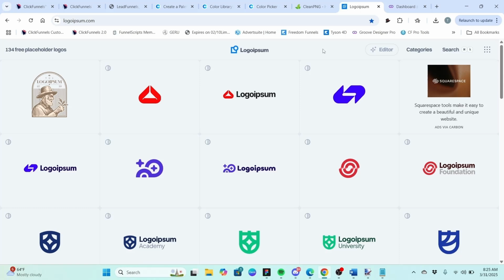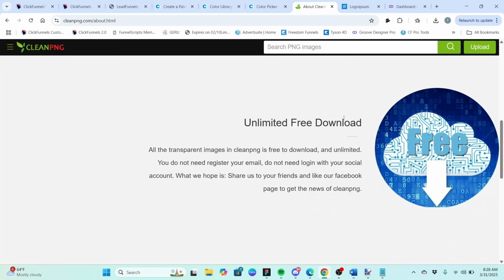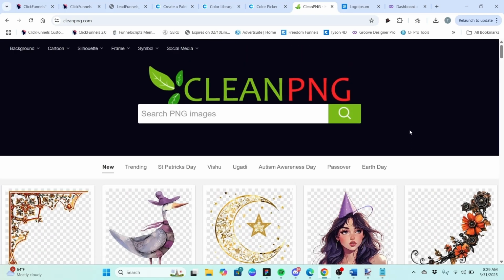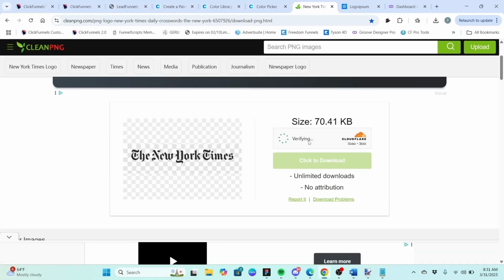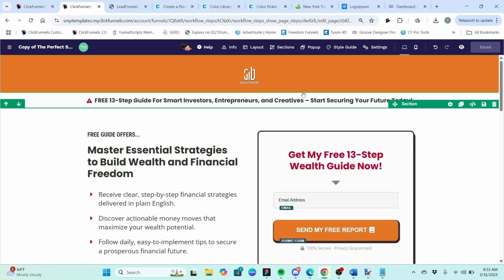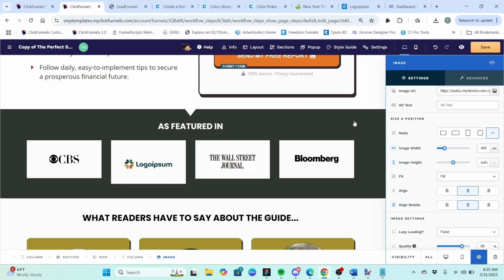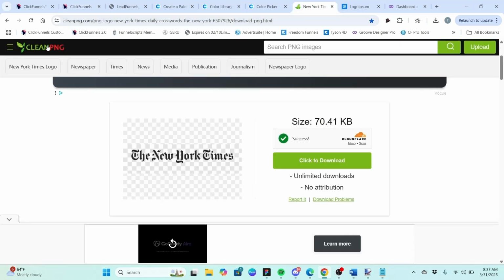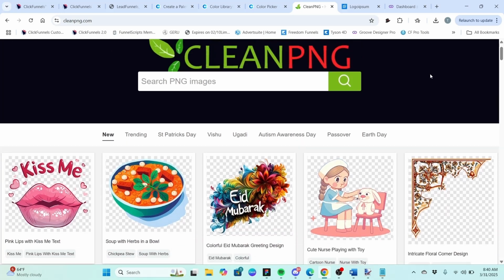Clean PNG Review And Full Demonstration (FREE Transparent PNG Images With No Attribution Required)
Looking for high-quality PNG images with transparent backgrounds without having to sign up for an account or provide atribution? In this video, I walk you through how to use Clean PNG — a free website loaded with thousands of PNG images perfect for your sales funnels, webpages, and design projects, No login. No attribution. Just fast and easy downloads.

- How to quickly search and filter images on CleanPNG
- Tips for finding the perfect transparent images for your sales funnels
- Incorporating these images into your ClickFunnels pages

The images from Clean PNG were displayed in ClickFunnels, the worlds most popular software for building sales funnels. Try out ClickFunnels for FREE with a 14-day trial.